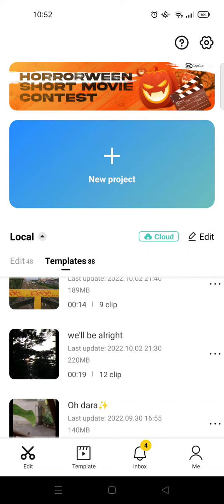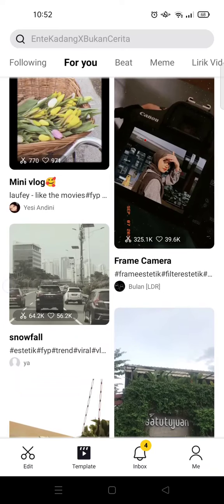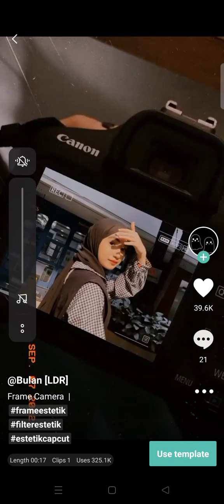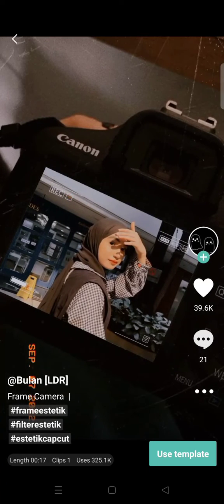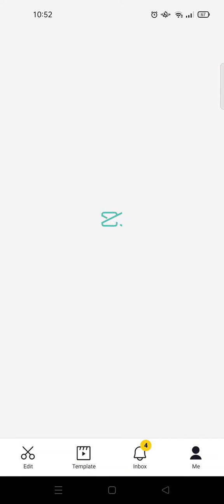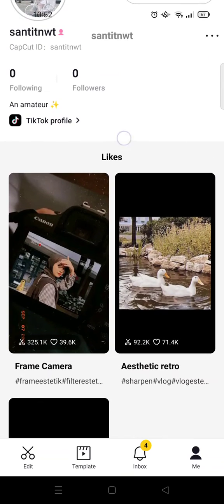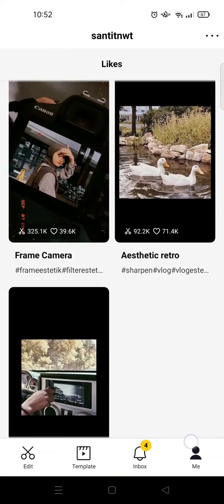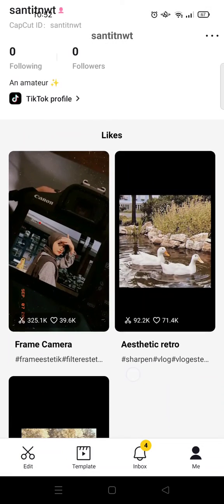Have You Been Searching for Your CapCut Templates History? Here's How to Find Them!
Here is how to easily find the templates you used on CapCut